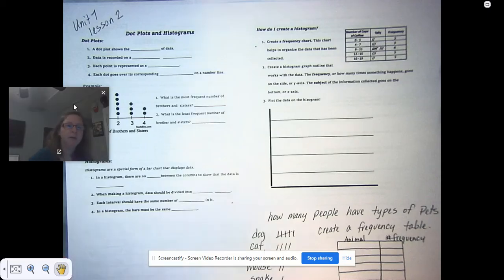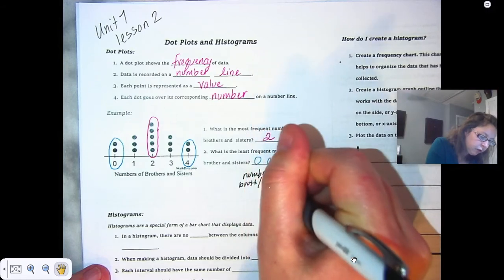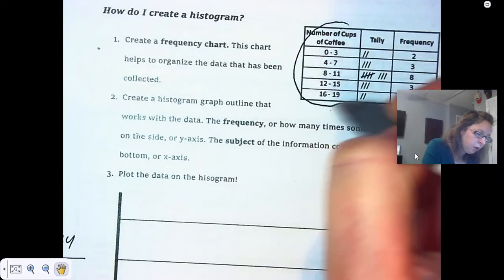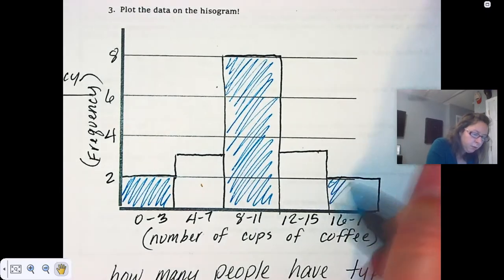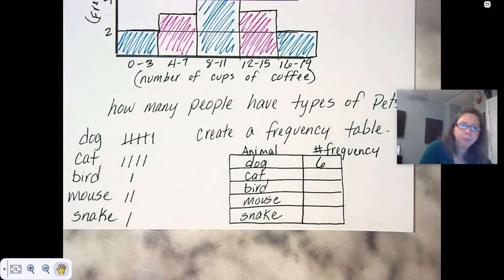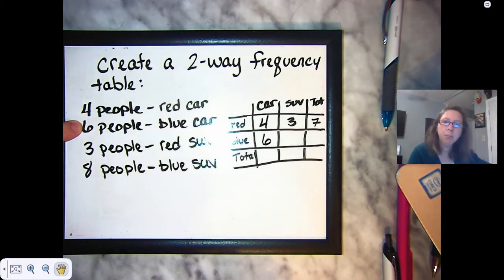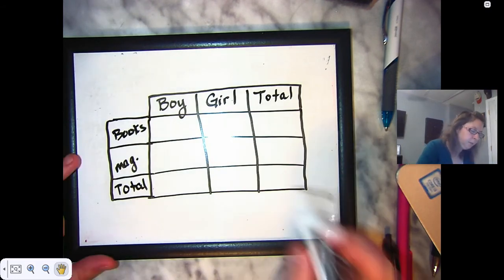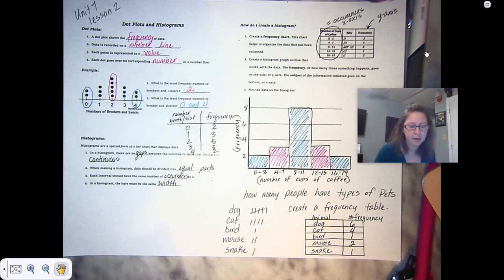Unit 7 Lesson 2 Dot plots & Histograms & Frequency tables